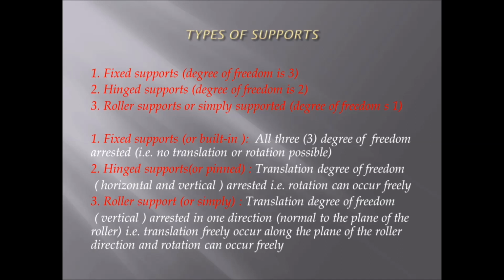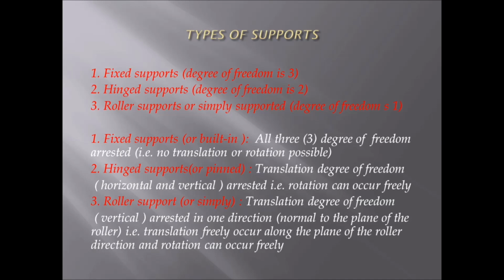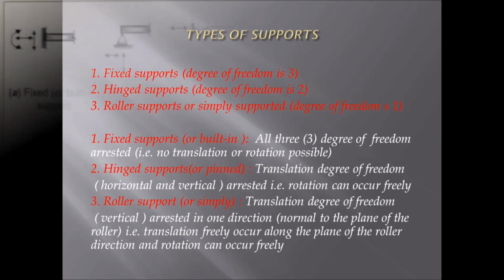Basics of Structural Engineering (L-5) by CSET || Concept of Analysis of structural elements